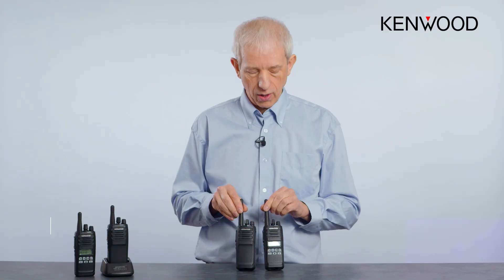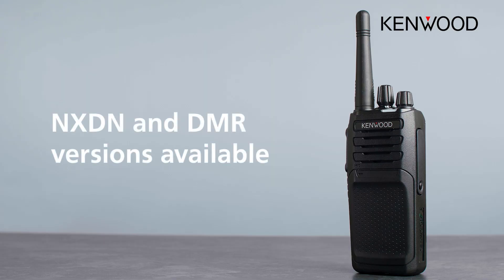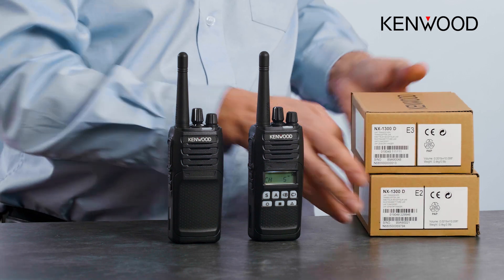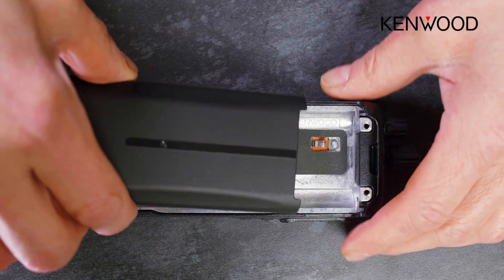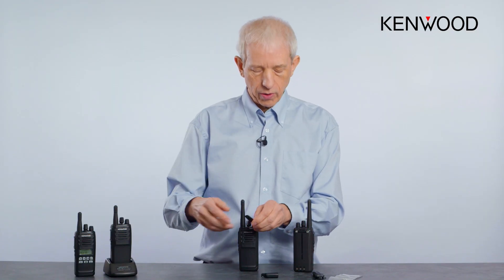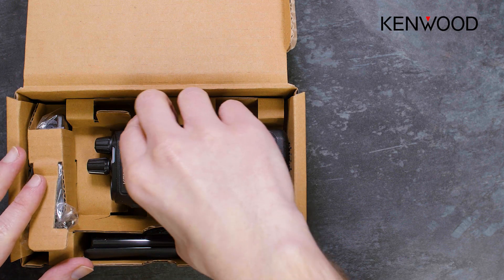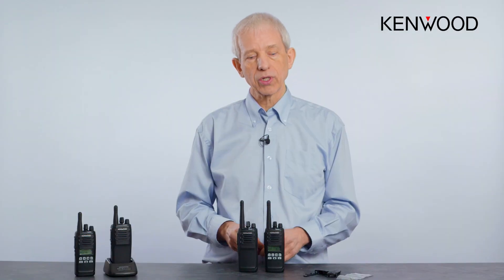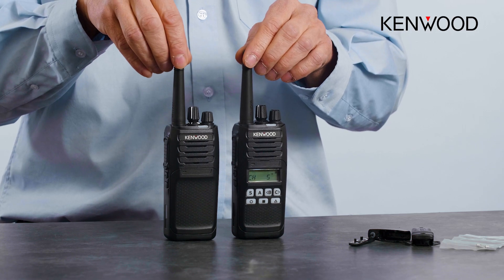NX-1000 Series Overview | Kenwood Comms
NX-1000 Series offer the choice between the proven, ITU accepted NXDN, or ETSI compliant DMR protocols, automatic Digital / Analogue mixed-mode operation and bring industry-renowned KENWOOD audio quality, advanced worker safety features and performance to a budget-friendly price point. These radios replace the TK-D240 and TK-340 series radios.